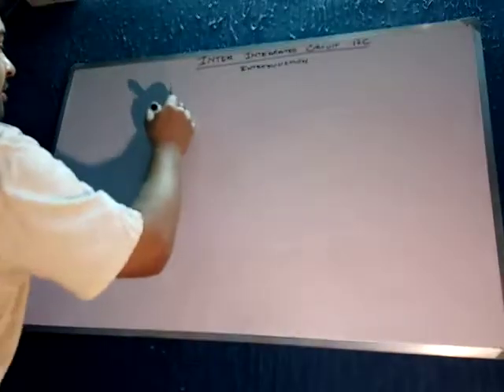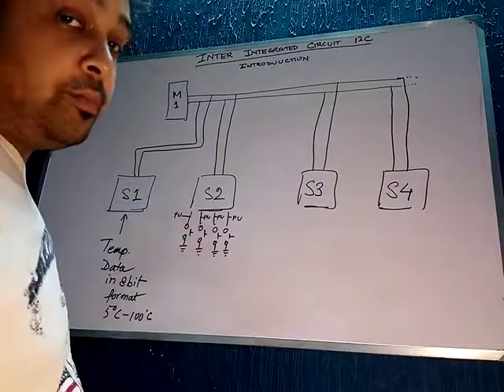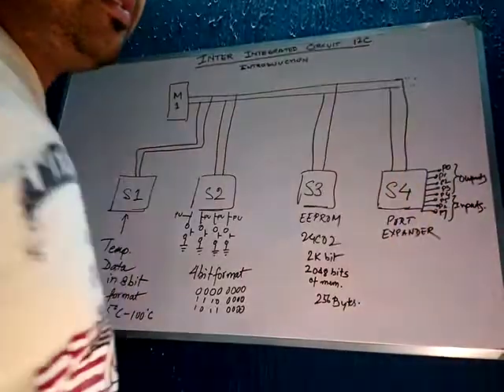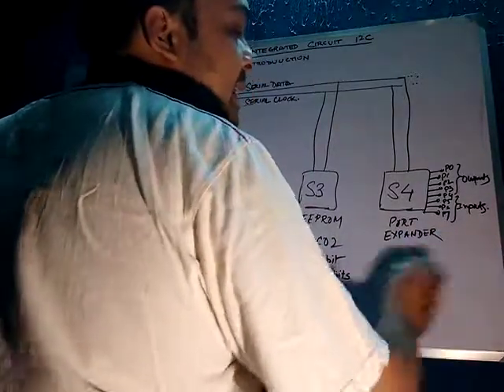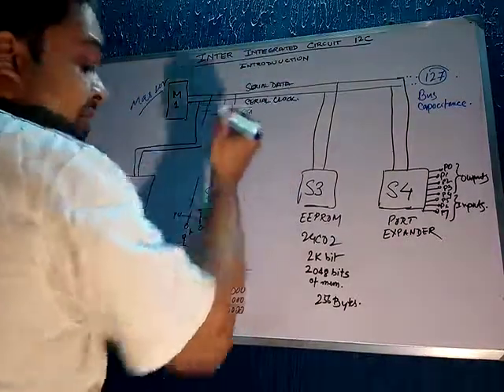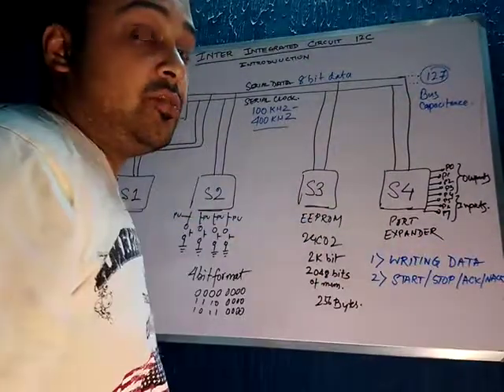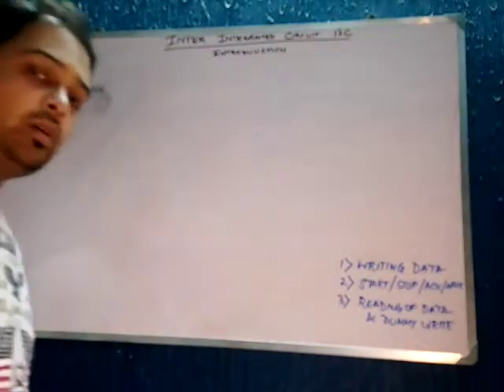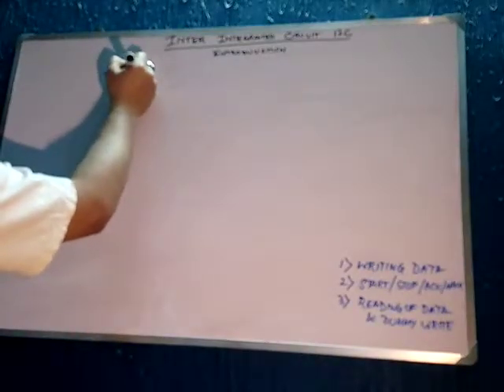Introduction to IIC of I2C COMM-Session 4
This video will help the electrical and electronic engineers to understand the I2C protocol used frequently by them in their circuits. Its Simply explained and Lucid